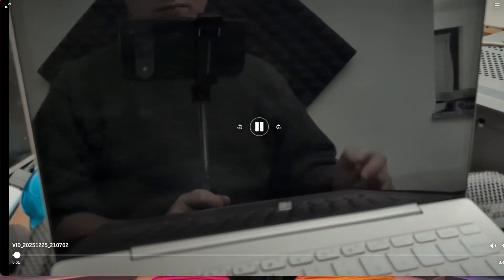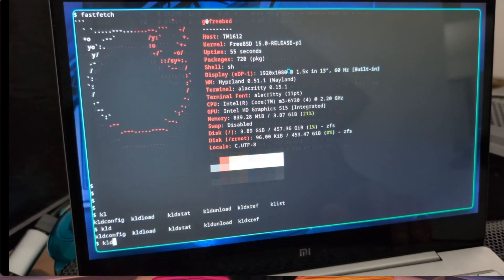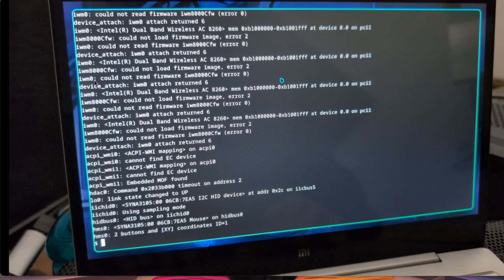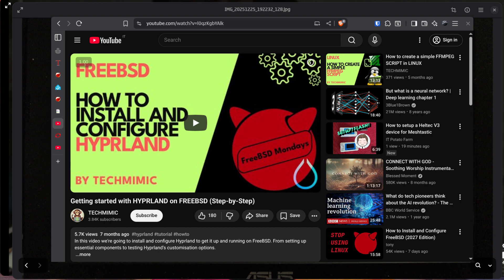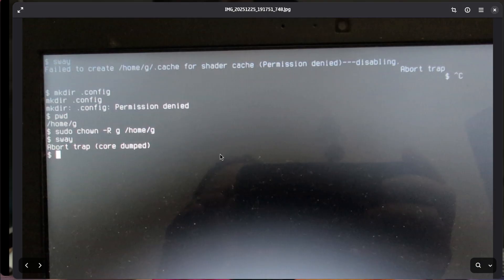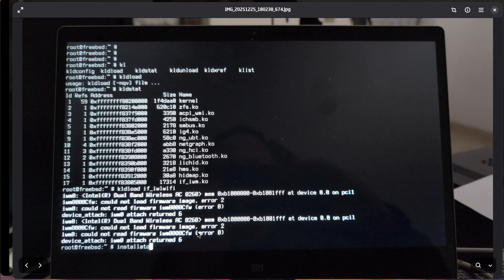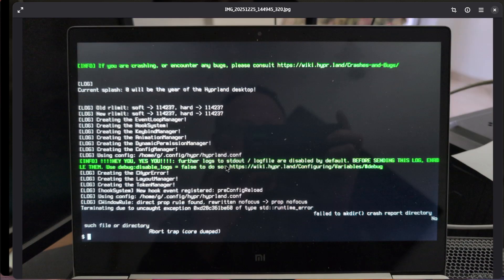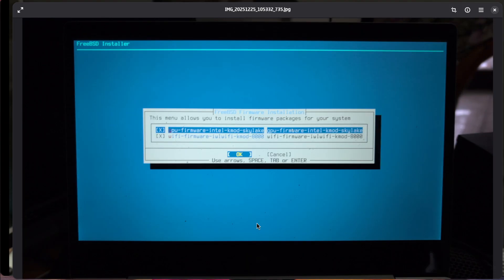Is FreeBSD 15 finally ready for Linux users? TESTED on real hardware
After 10 years I tried again FreeBSD on real hardware..
and it was painful
FreeBSD, one of the oldest and most respected open-source operating systems, continues to attract attention in 2025. A recent real-world hardware test revealed both its potential and significant challenges.
Key Findings
Performance & System Characteristics
- Extremely lightweight: Only ~1GB RAM usage with Hyperland and 29 active tasks
- Missing default daemons: Many Linux-standard services aren't present by default
- SSH enabled by default: Allows remote administration from installation
Major Hardware Compatibility Issues
- Wi-Fi failure: Intel 8260 card completely unsupported despite theoretical Intel driver support
- IWM driver problems: Required multiple unload/reload attempts without success
- Installer limitations: Could detect Wi-Fi interfaces but refused to use them during installation
- Graphics instability: Hyperland and Wayland experienced numerous core dumps
Workarounds Required
- External drive installation: Strategic choice to easily swap between computers
- Hardware switching: Had to move to different computer with supported Ethernet card for updates
- Manual permission fixes: User creation required manual permission corrections
- Router banning: System was occasionally blocked by router requiring DHCP re-enabling
Additional Problems Encountered
- Touch functionality: Two-finger scroll didn't work
- Kernel panic: System crashes from modifying /boot/loader.conf
- Software naming: Chromium appears as "Chrome" in the system
- Complex debugging: Required unfamiliar commands like ifconfig wlan0 up
Positive Aspects
- Viable Linux alternative: Important open-source diversity
- Modern software support: Can run Chromium/Chrome
- Server-grade stability: Inherits FreeBSD's traditional strengths
- Active development: Ongoing improvements and YouTube marketing efforts
Conclusion
FreeBSD 15 remains "immature" for desktop use in 2025. Despite its lightweight nature and potential, the experience was described as "very painful" with:
- Hard-to-debug hardware issues
- Inadequate hardware support
- Unstable desktop environment
- Complex configuration requirements
While FreeBSD excels in server environments, it remains a choice for expert and determined users rather than mainstream desktop adoption. The strategic use of external drives for hardware testing shows community creativity, but reliable hardware support is essential for broader desktop acceptance.
Recommendation: FreeBSD is worth monitoring for future desktop use, but currently requires significant technical expertise and hardware luck for successful implementation.